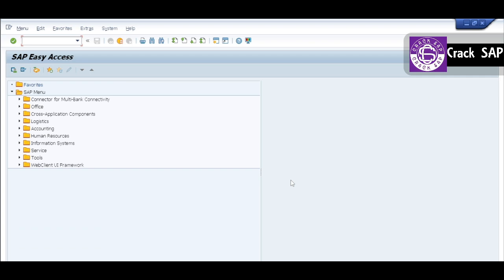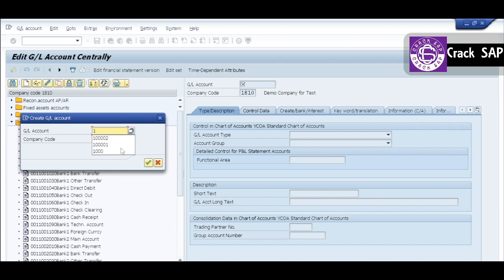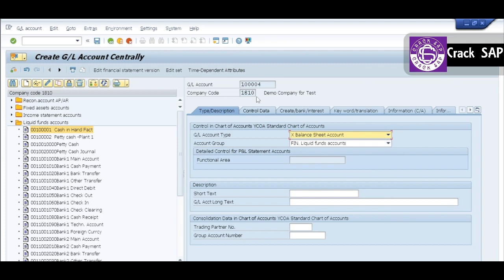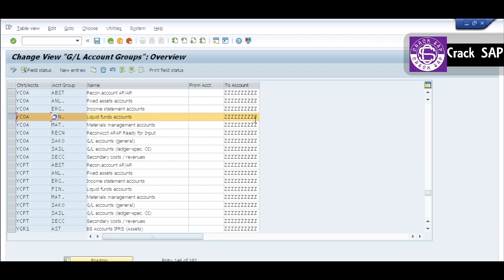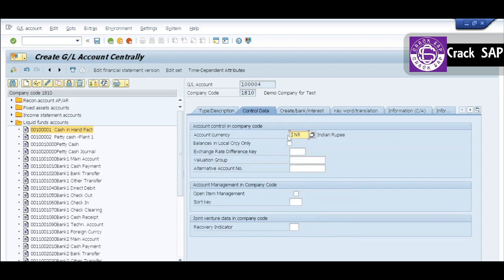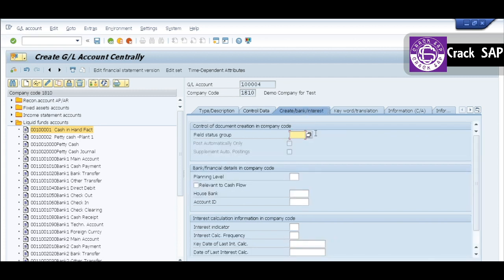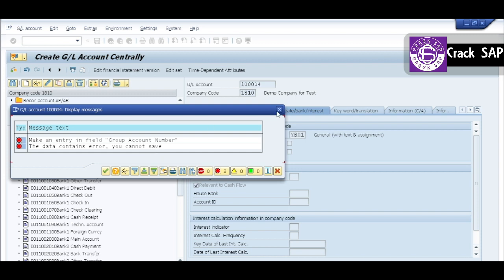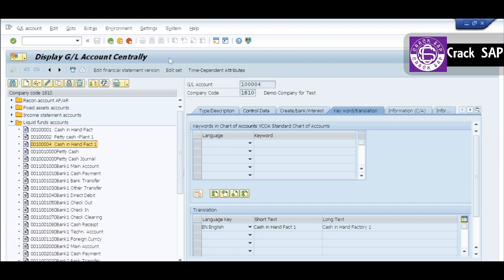How to Create Balance sheet GL account in S4HAN with details number range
Hi Everyone,
This Tutorial is about how to Create Balance sheet GL account in S4HAN with details number range

Thanks & Regards
Crack SAP